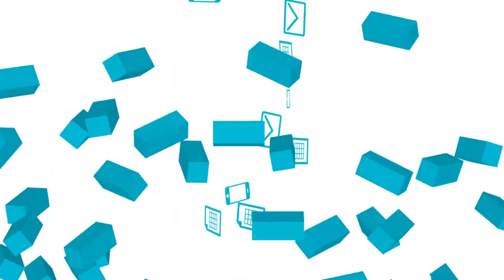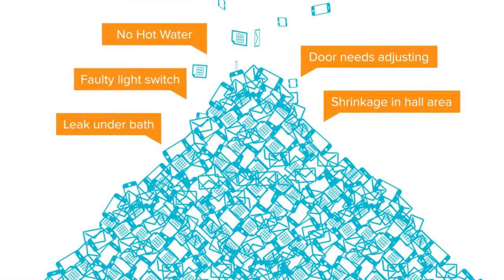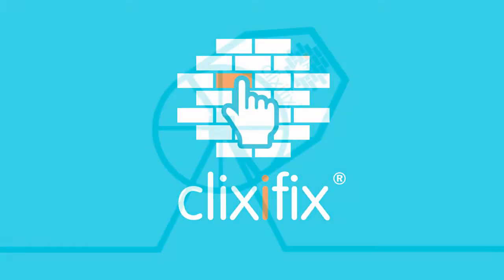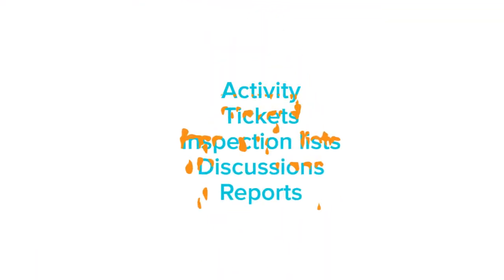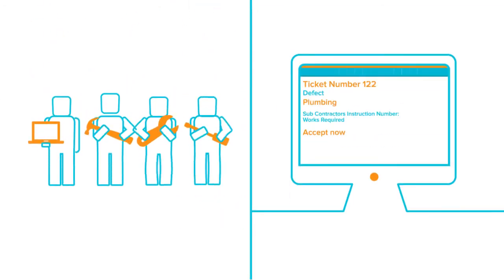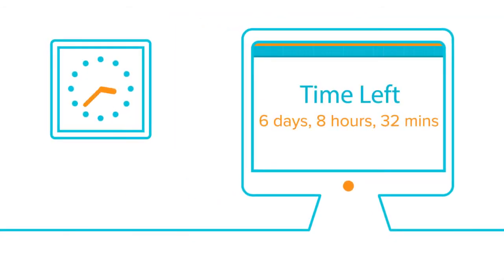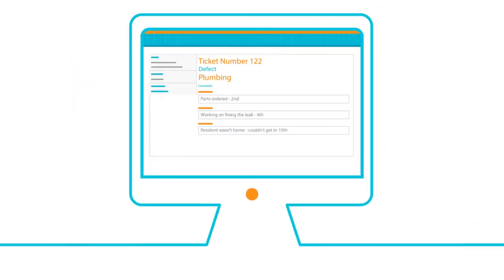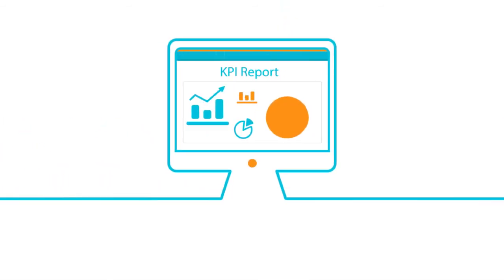clixifix® Customer Care, simplified : Overview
Watch the video to see the benefits. Defect and repair resolution software that will deliver lower costs and high customer satisfaction. If you are a House builder or Commercial Projects Contractor struggling with your Customer Care approach, here's the solution.

After many years of working in the construction industry, nothing frustrated us more than the customer care systems we used.

We tried process after process; from paper files, to emails and spreadsheets. All of them were time consuming, ineffective and painful.

In 2012 we decided to turn these negative experiences into a positive and began doing something about it. We started researching the existing enterprise software and found that it was difficult to implement, non user-friendly, expensive and lacked transparency.

In a nutshell, small to medium sized businesses couldn't afford it and the bigger companies who could, didn't like their current solutions as the software simply wasn't easy to use or display.

So, looking at all of these problems we decided to come up with an easy solution. That's when we began work on clixifix, a software application designed to help alleviate every single customer care problem we had encountered over the years. One with one simple goal at its core; if there is a problem, let's make it easy to solve it.

So we set about designing an application that would save time, save money and retain customers by keeping them happy. A platform that all customer care issues could live on. One that was accessible by everyone who needed to be involved.

One that allowed collaboration in order to quickly and effectively provide a simple solution to the problem.

And today it's here and already being used by businesses to save time, money and effort.